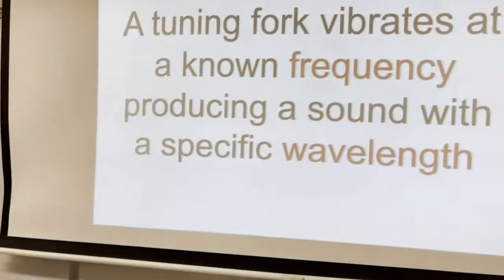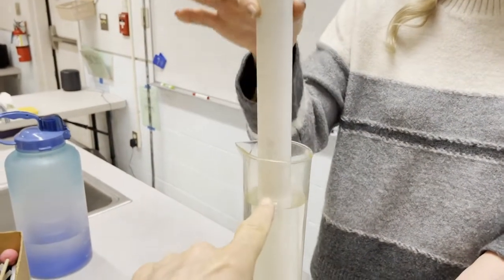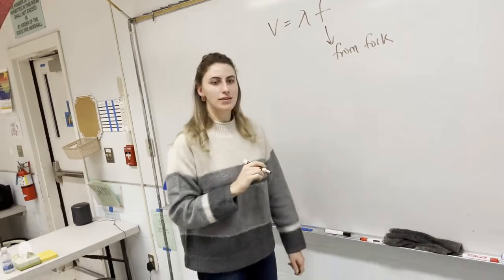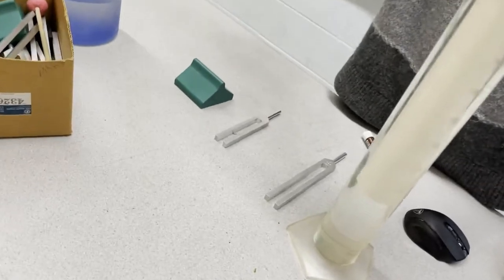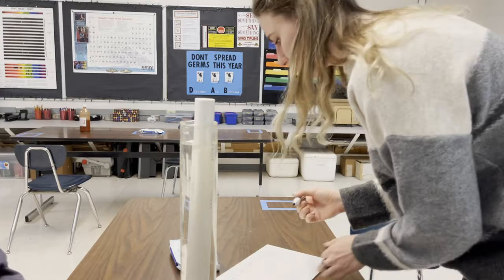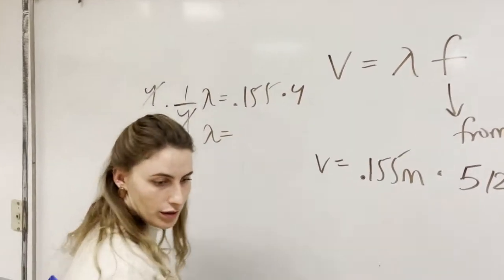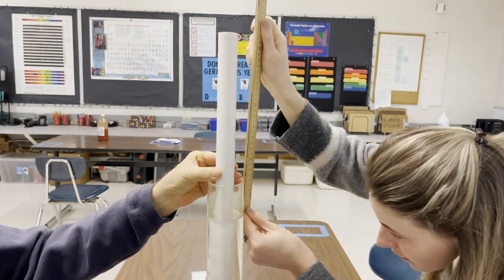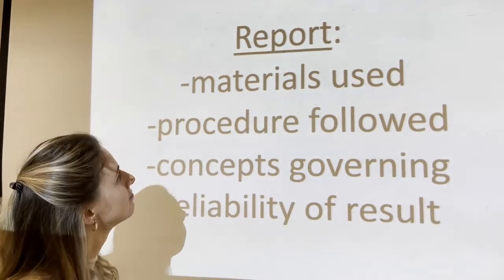8 Speed of Sound